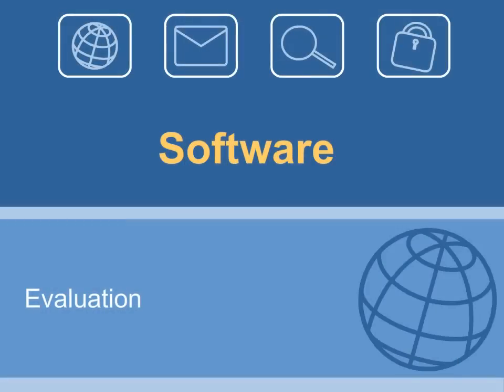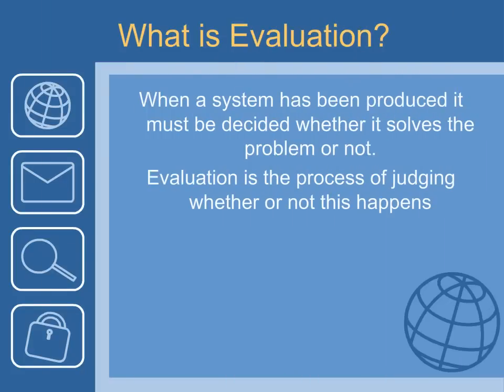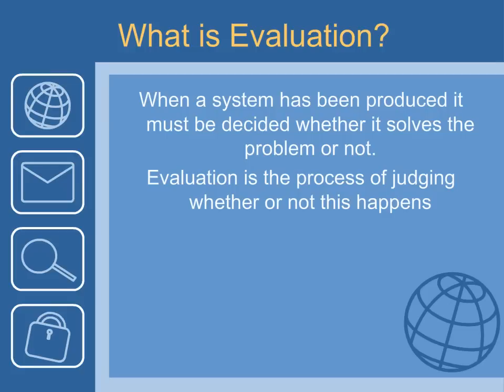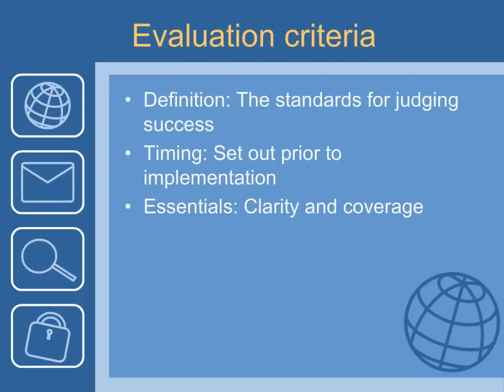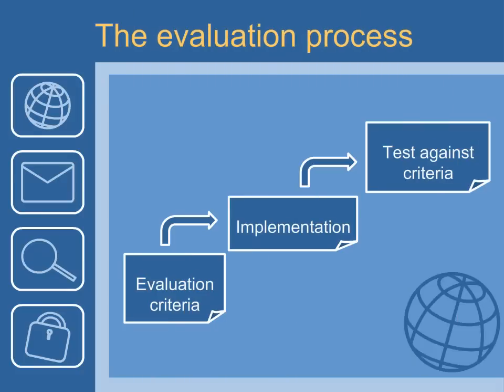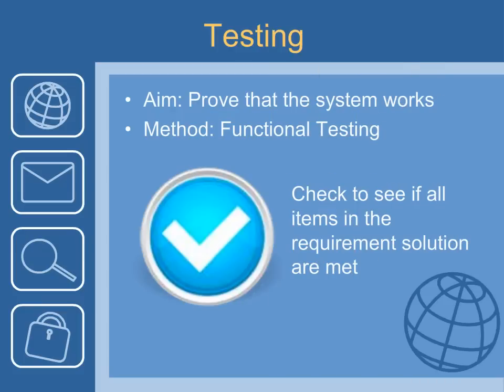Evaluation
Systems Life Cycle - Evalution